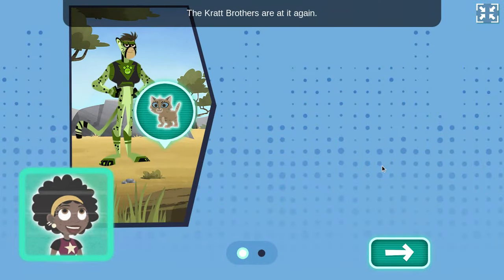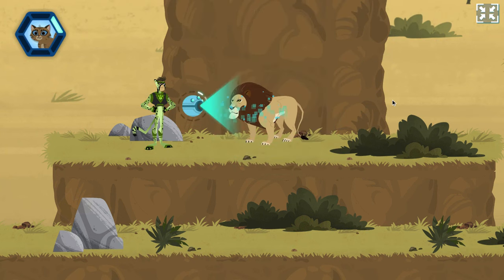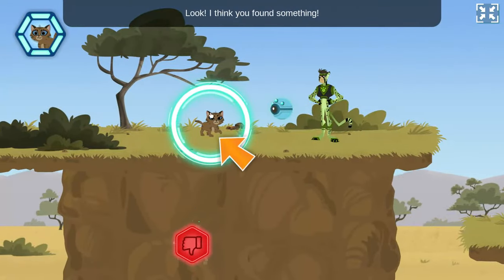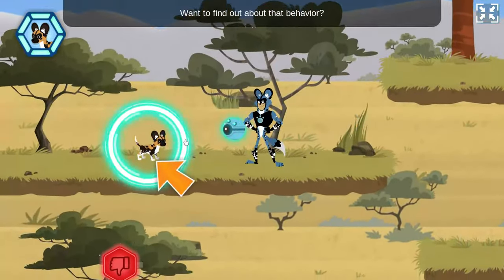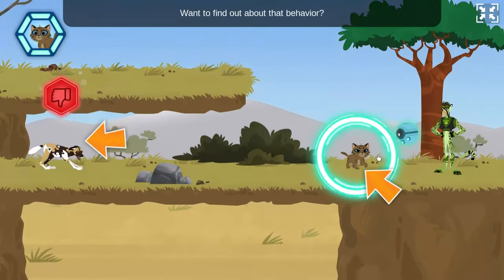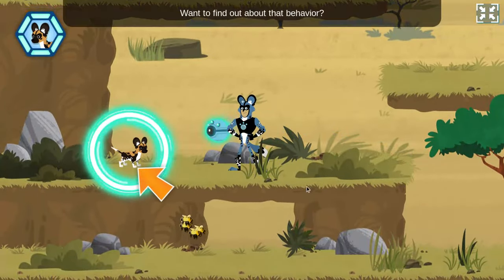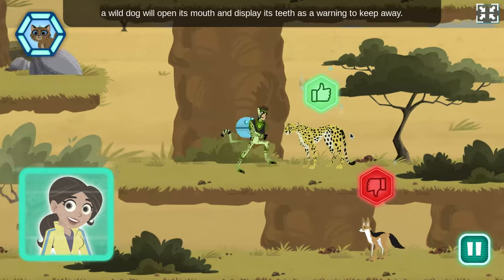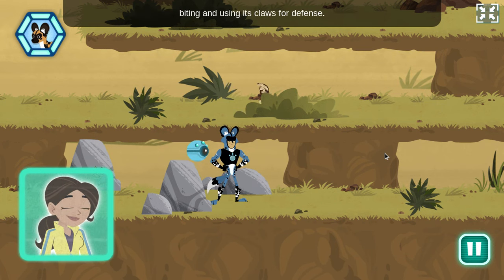Wild Kratts Cats and Dogs Part 1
Hello Ladies And Gentlemen It's Xeno Goku Here Come Join Me as We Explore The World Of The Savannah  Where We Will Attempt To Save The Cute Amazing Kittens and Puppies  For Mother Nature That Have Ran Away And Gotten Lost And Seperated From Their Family and Species !!!